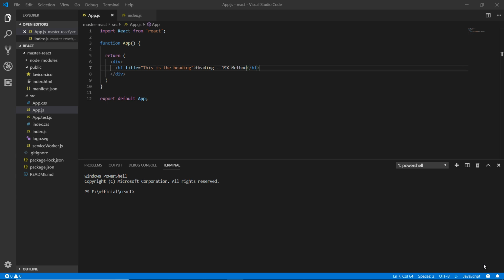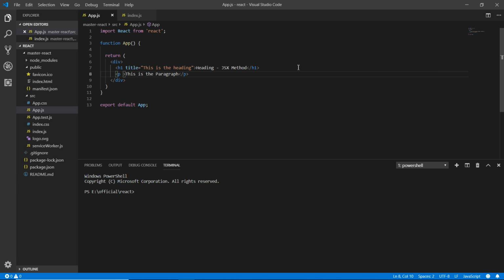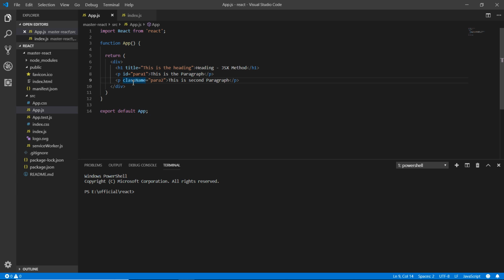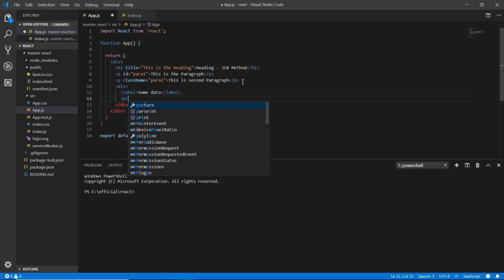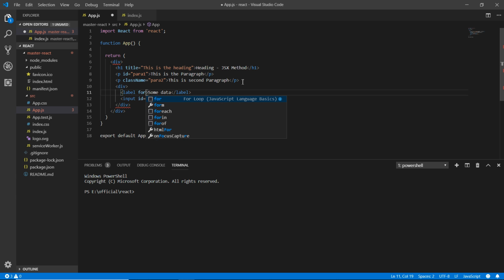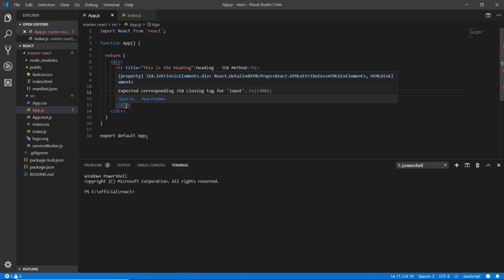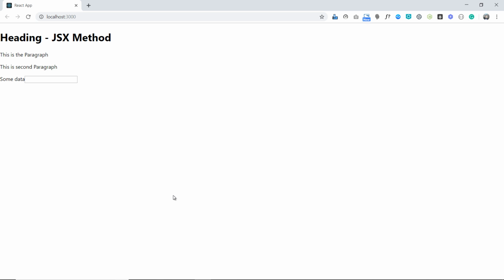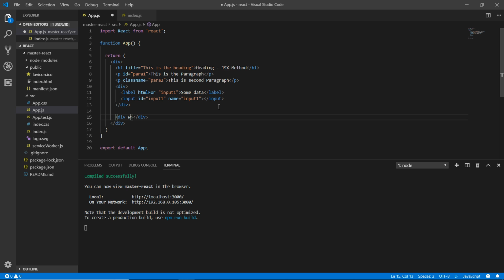Using attributes in JSX